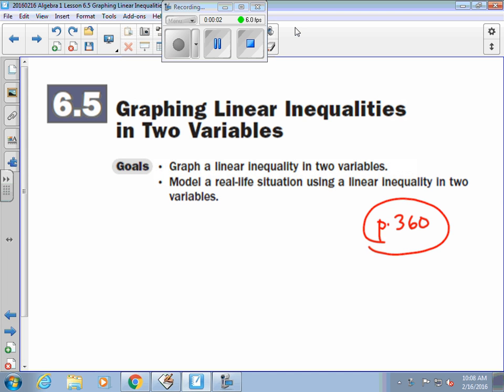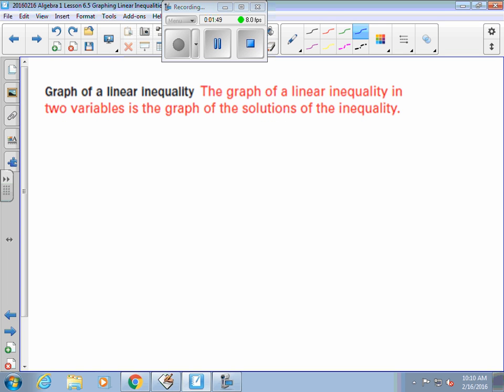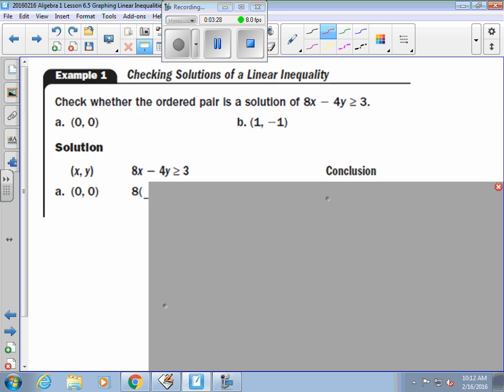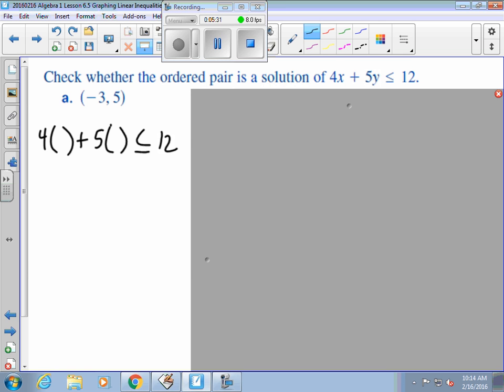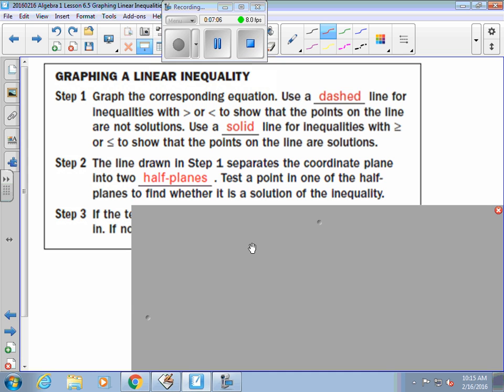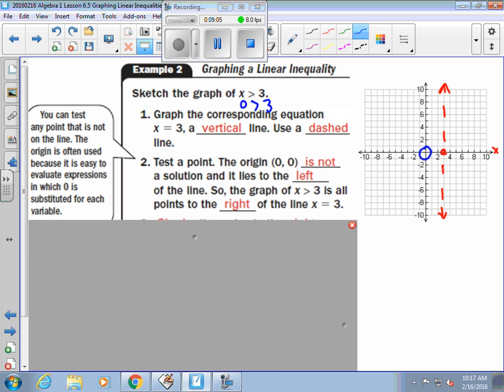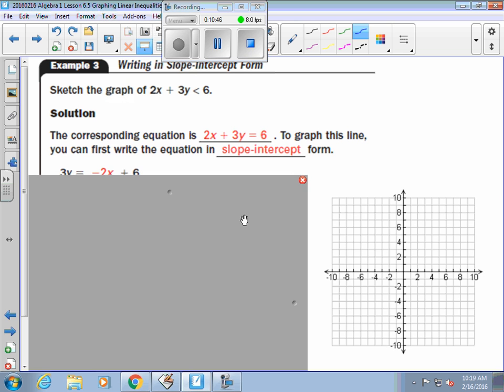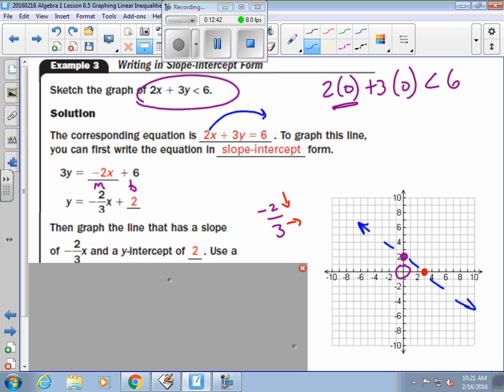Algebra 1 Lesson 6 5 Graphing Linear Inequalities in Two Variables